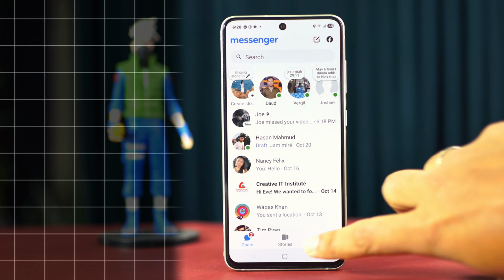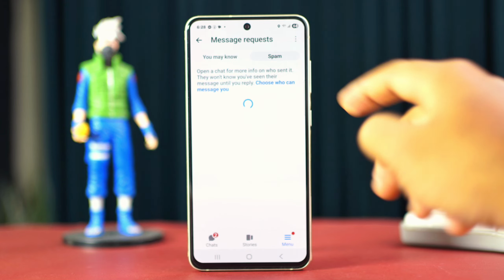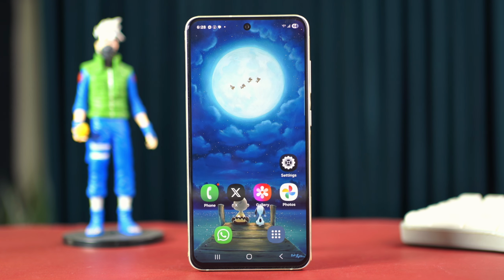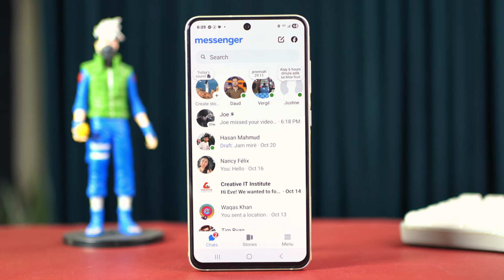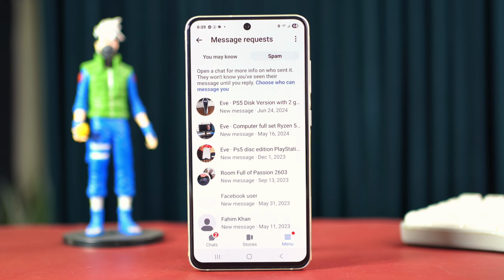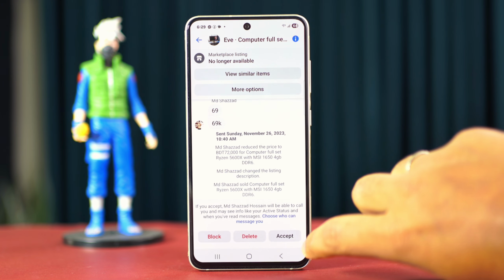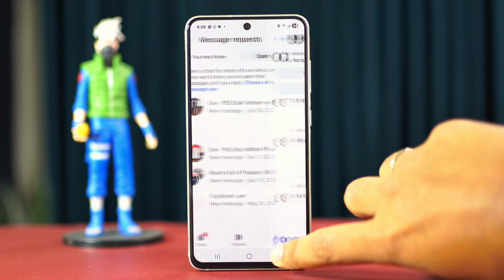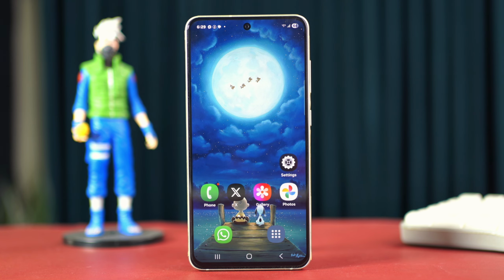Messenger Filtering Your Messages? Do This Immediately!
Are your important texts going to the Messenger spam folder, and you can’t find them? In this easy guide, you will learn how to unspam messages on Messenger on Android 2025 and quickly fix the problem. Many users face issues like missing chats, blocked senders, or messages going to the wrong place. This video will show you how to fix the Messenger spam filter, check spam messages on Facebook Messenger, and unblock spam messages on Android step by step.

You will also learn how to unblock someone on Messenger, how to access hidden message requests, and how to stop important chats from being marked as spam again. This Messenger Android 2025 guide is perfect for anyone who wants to get back all filtered messages and fix spam issues fast.